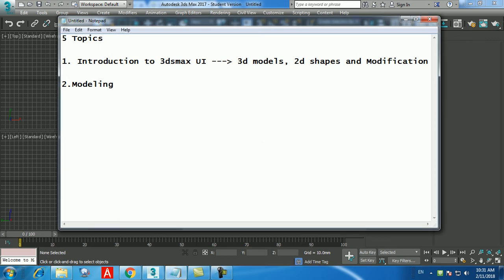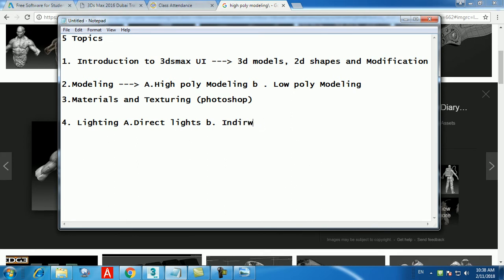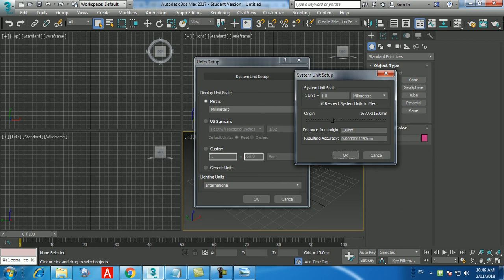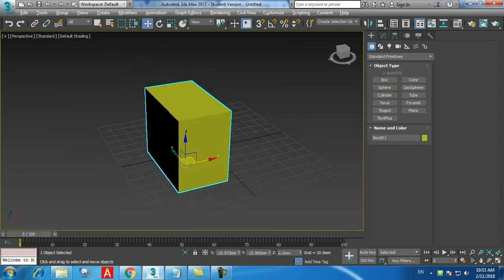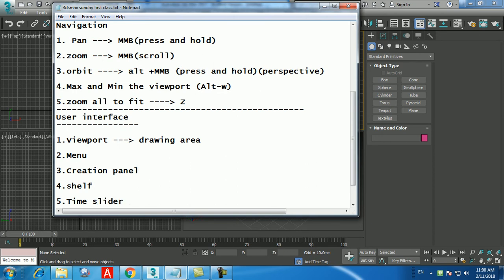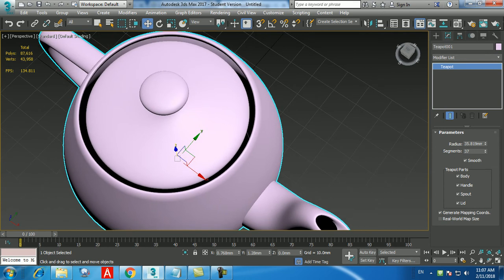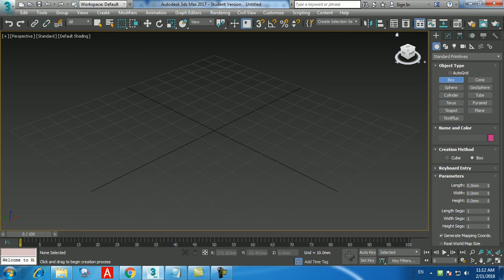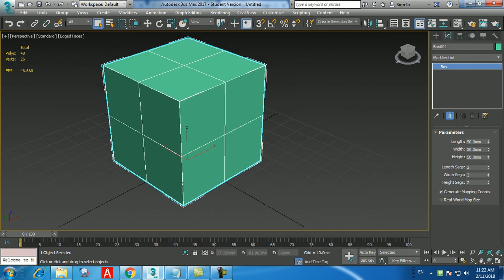3D Max part 1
3D Max Tutorial